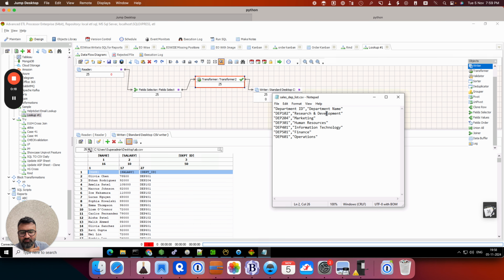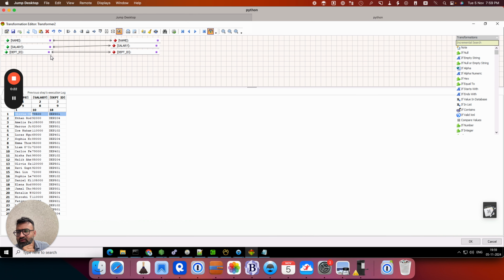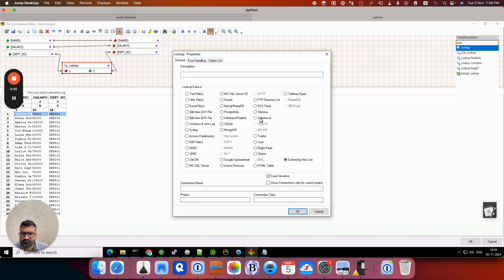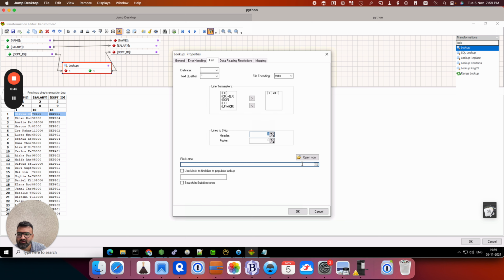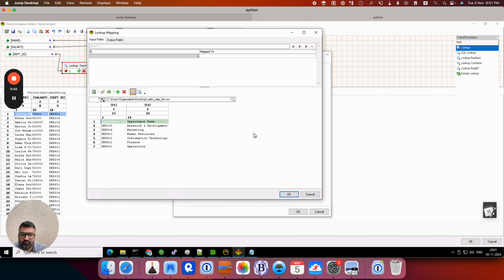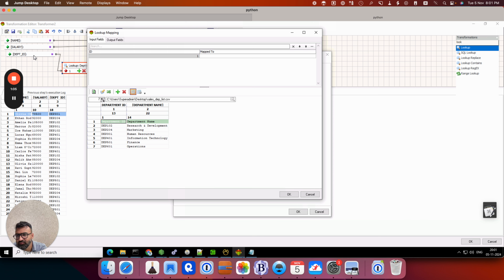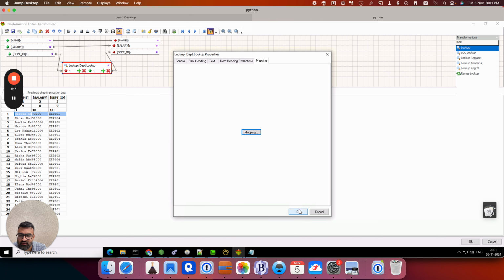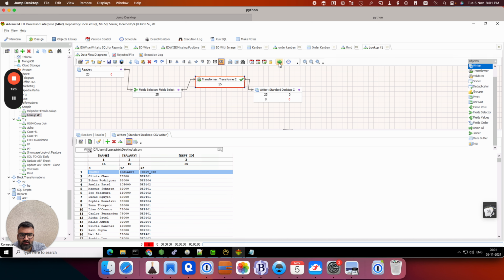Mastering Text Lookup Transformation | Advanced ETL Processor Tutorial 🎥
In this customer-created tutorial, learn how to effectively work with *Text Lookup Transformation* using Advanced ETL Processor.

Our support team is here to assist! Post your questions on our dedicated support forum, and we’ll do our best to help: